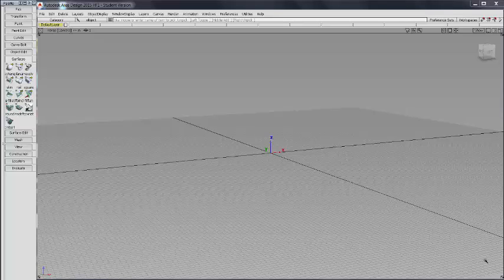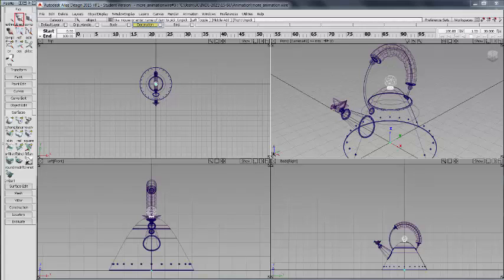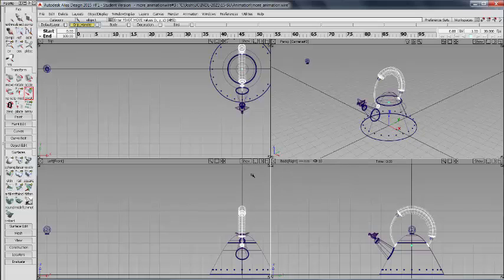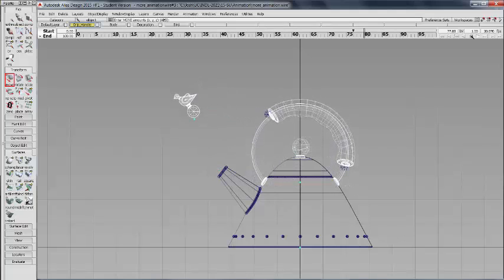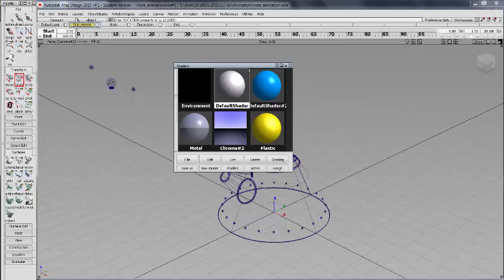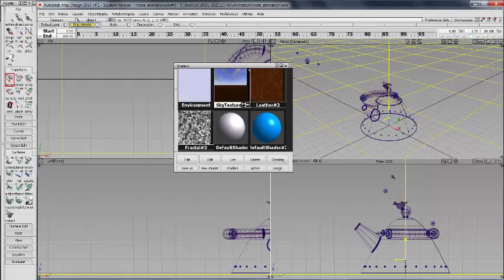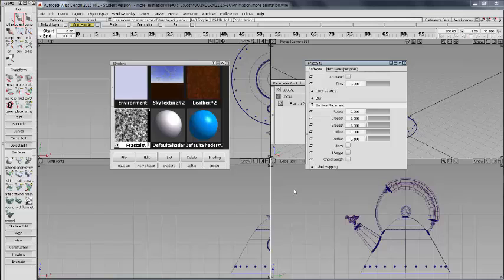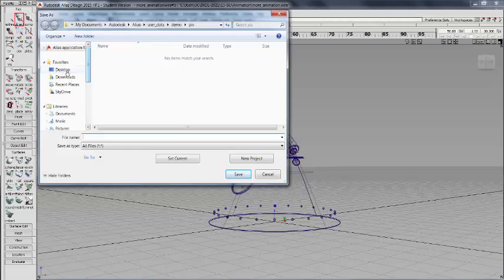Autodesk Alias Animation Tutorial #2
Walk through tutorial for creating various kinds of key frame animation.

This was a tutorial that was included in an out-of-print book that came with the software when it was purchased.